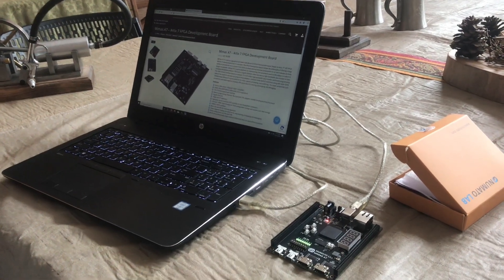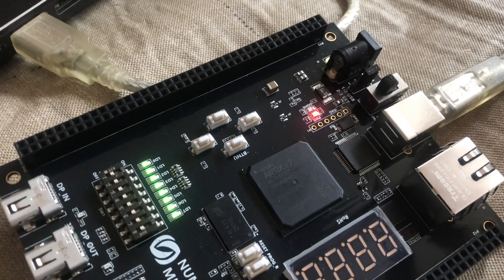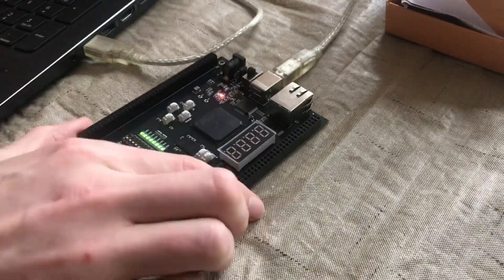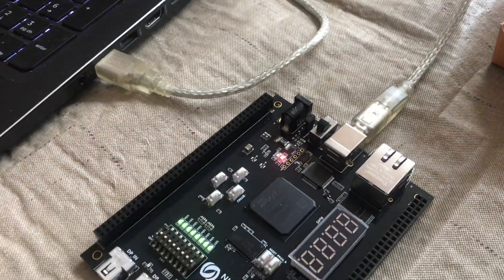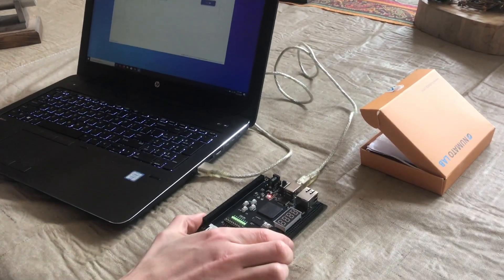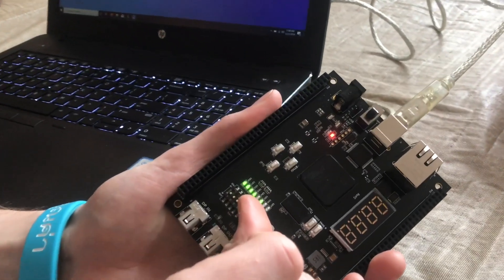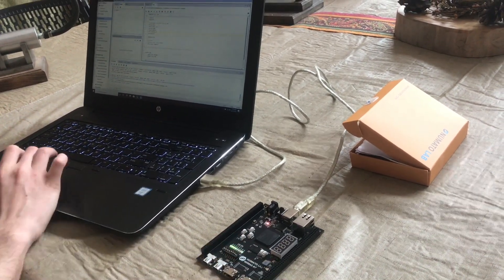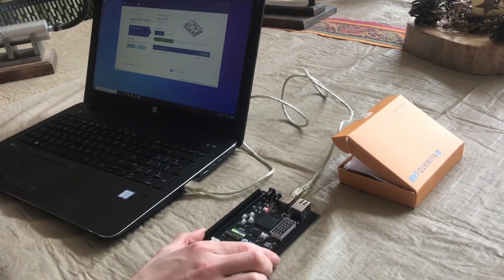(REVIEW) mimas a7 FPGA development board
Mimas, A7, Fpga, Development, Board, Mimas a7 fpga development board